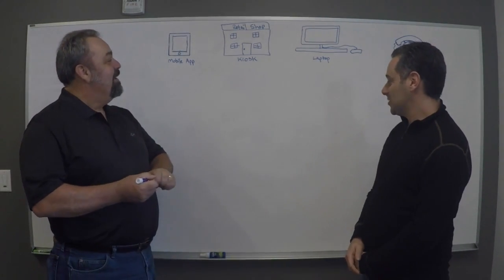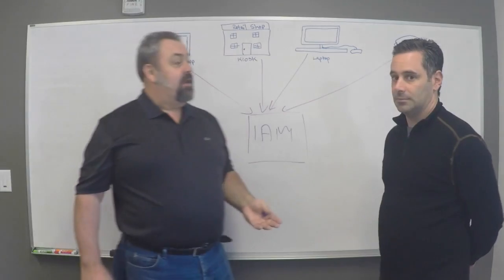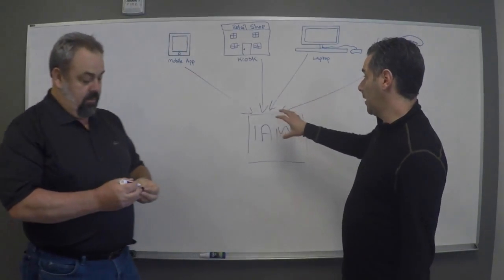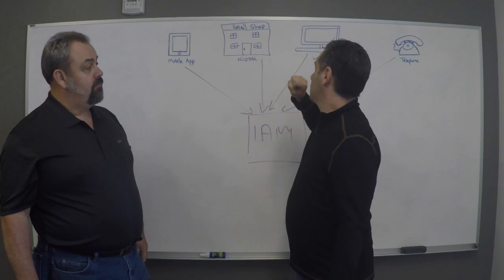Identity Omnichannel - Intro to Identity Series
Season 2:
The following videos are designed to educate users on the basics of the Identity space and provide an introduction to those that are less well versed in the details.